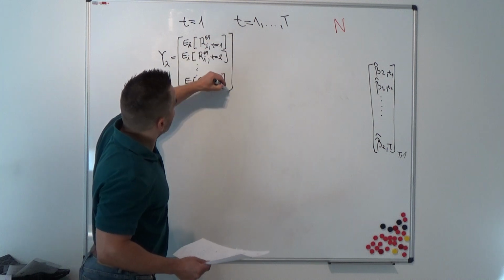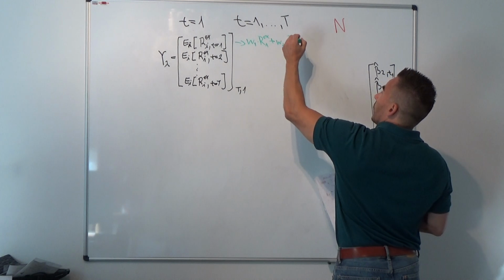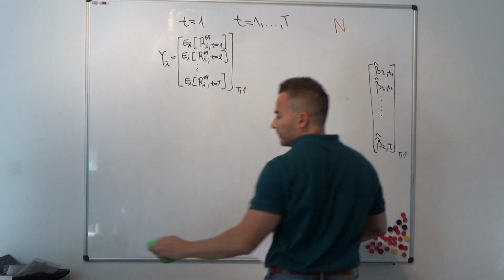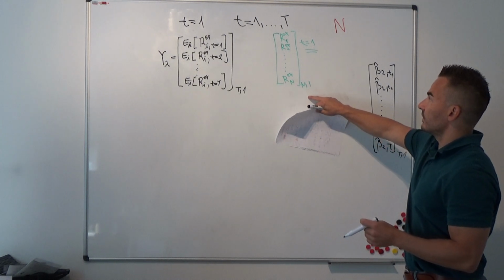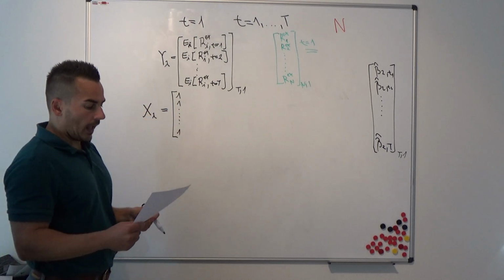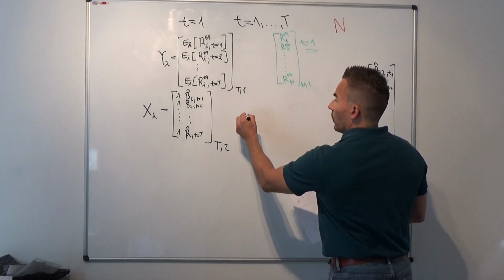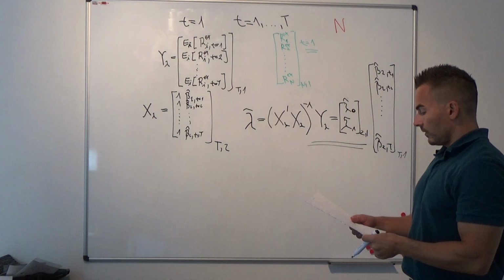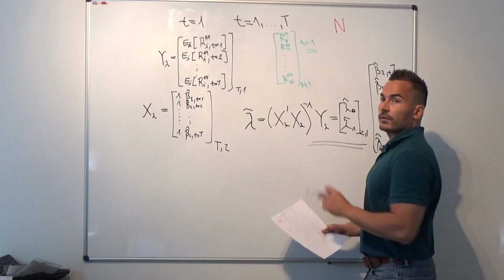RFM 2020 Lecture 2(4): Replicating stock market anomalies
In this lecture I discuss the the following paper:

Hou, K., Xue, C., and L. Zhang, 2018. Replicating Anomalies, The Review of Financial Studies (forthcoming).